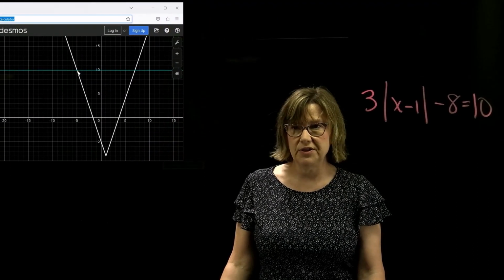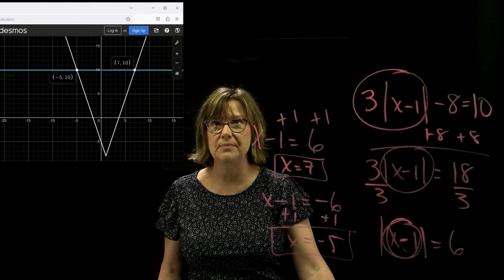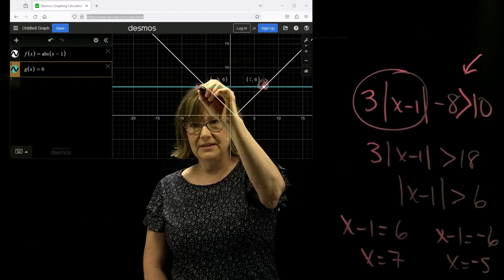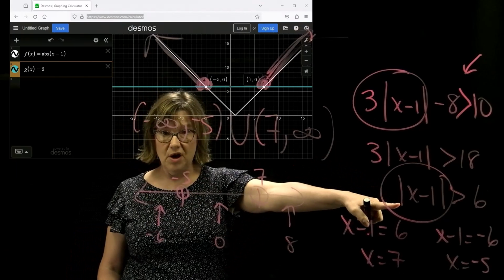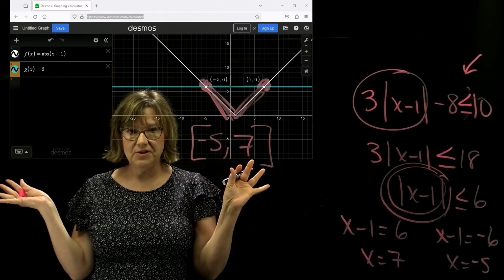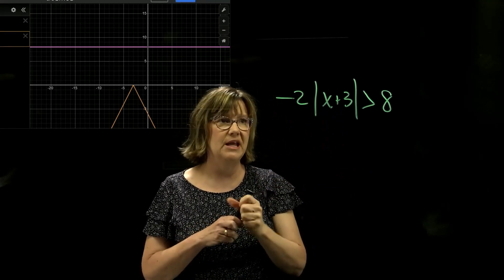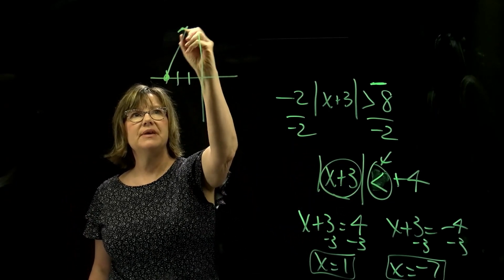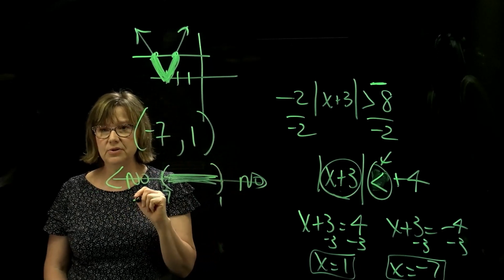Julie's Notes: Absolute value equations and inequalities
How to solve Absolute value equations and inequalities